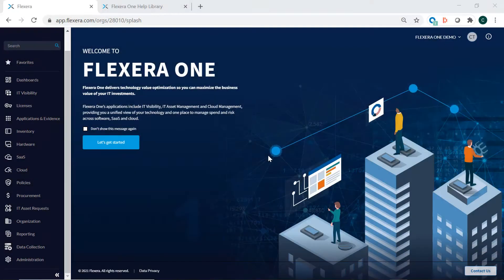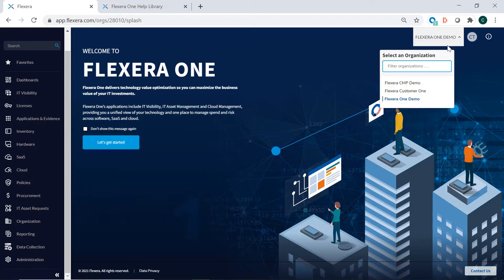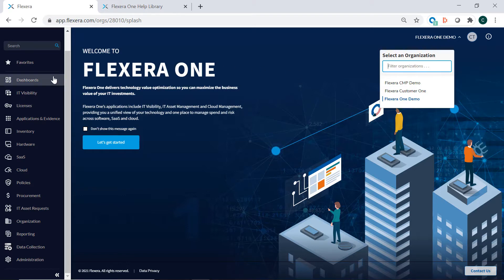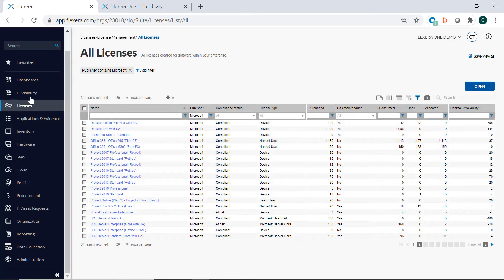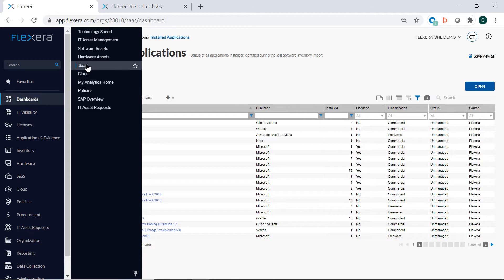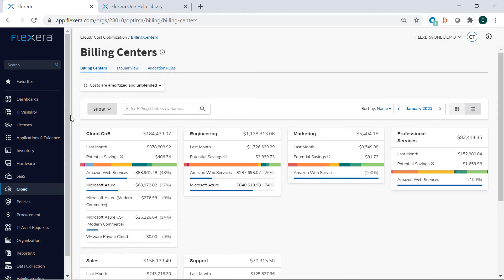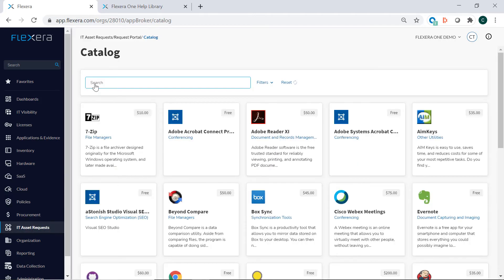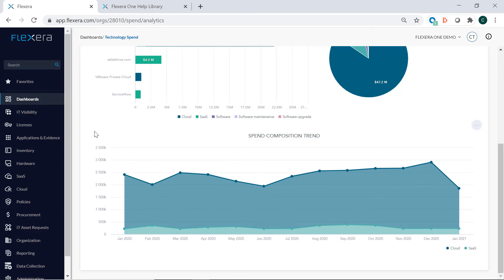A tour of Flexera One | Demo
Welcome to Flexera One, our unified IT management solution that helps you maximize the business value of your tech investments from on-premises to SaaS to cloud. Discover how you can get the most from your technology